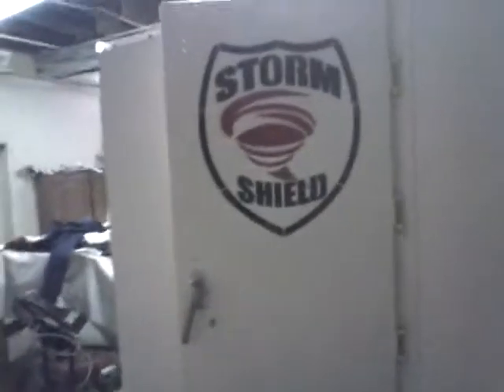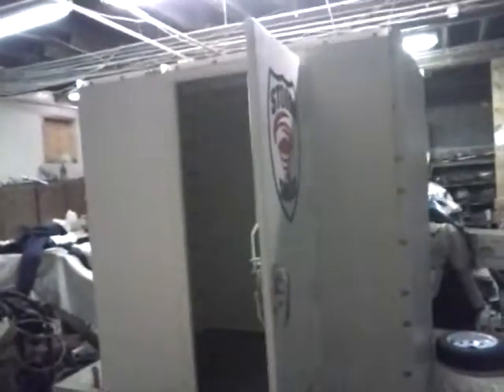Steel safe room inside and out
A quick tour of a 'DIY' (Do It Yourself) Steel Above Ground Safe Room. Designed to protect against EF-5 tornadoes, hurricanes, and flying debris. This simple, yet effective storm shelter can also be taken down and brought with you when you move!